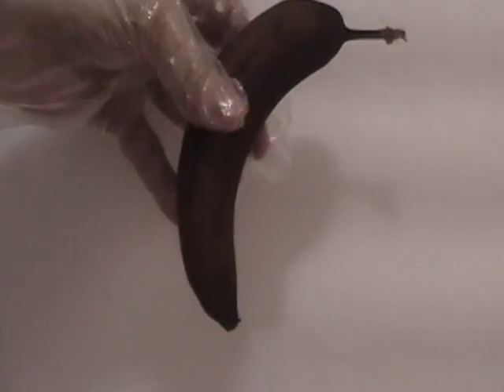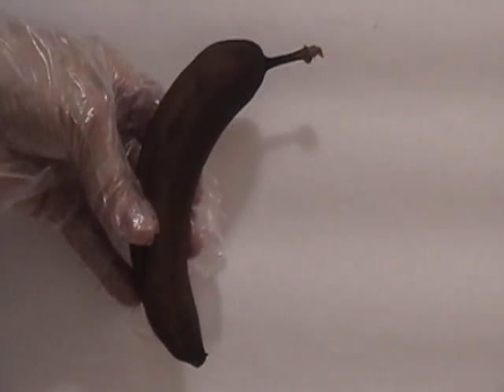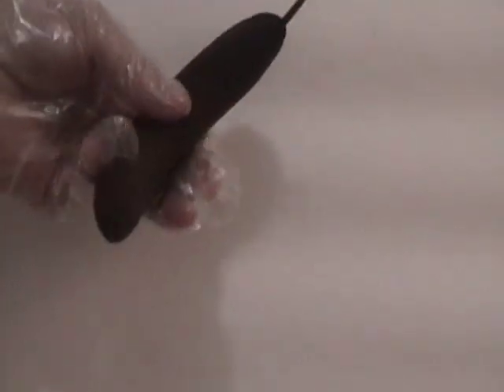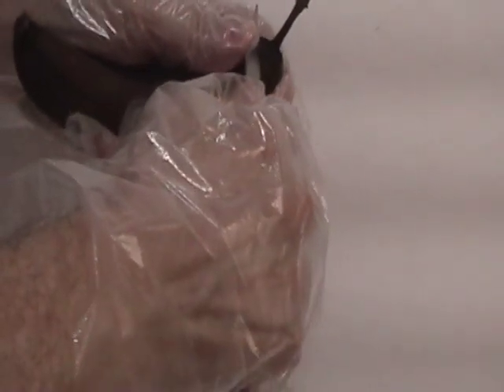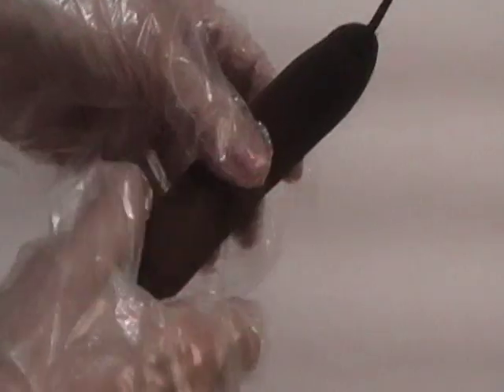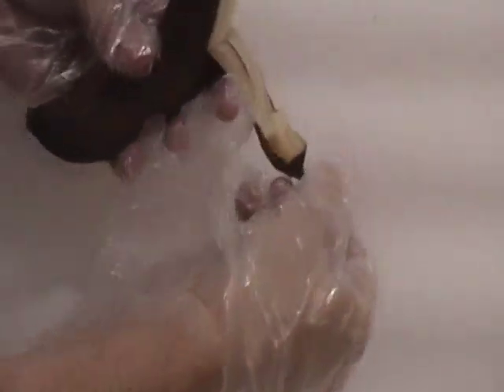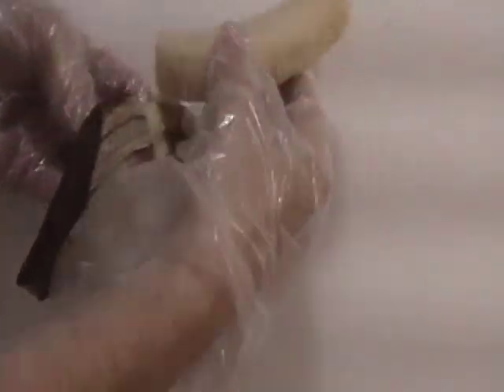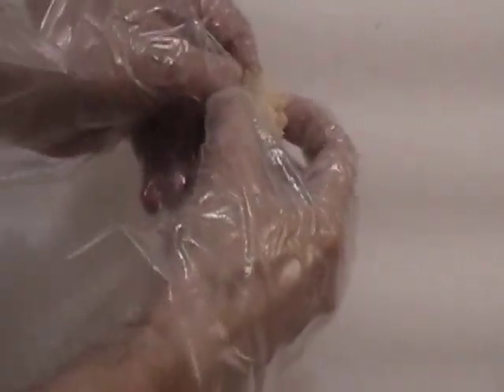You can keep bananas a long time in the refrigerator